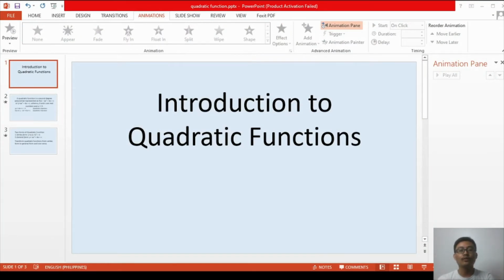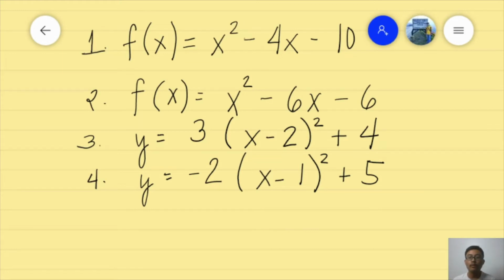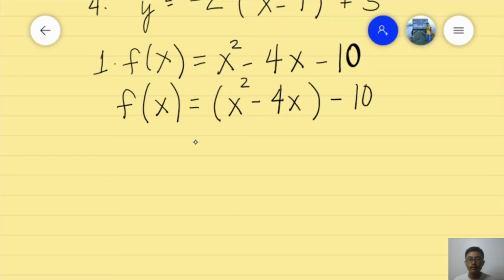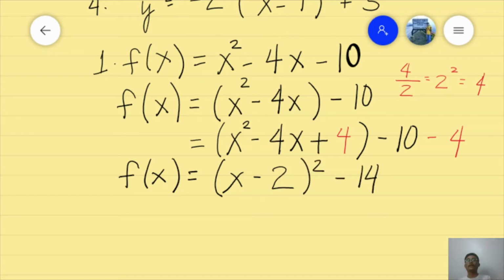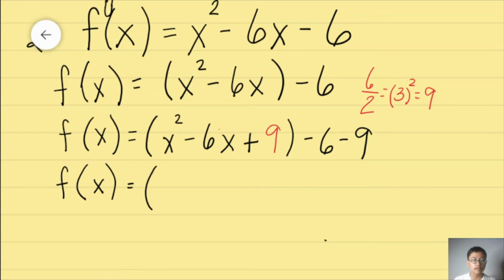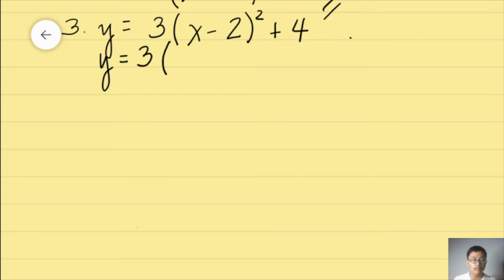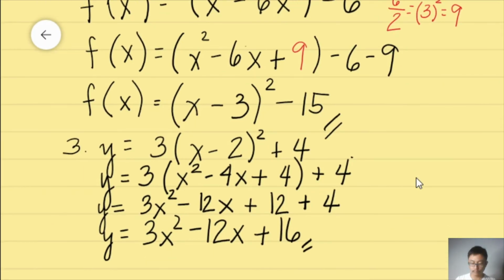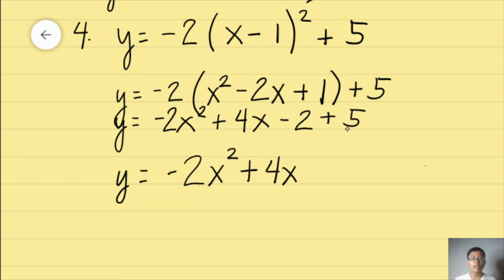Introduction to Quadratic Functions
This video will show how to transform quadratic functions form vertex form to general form and vice versa.